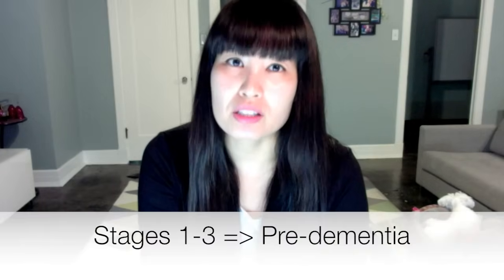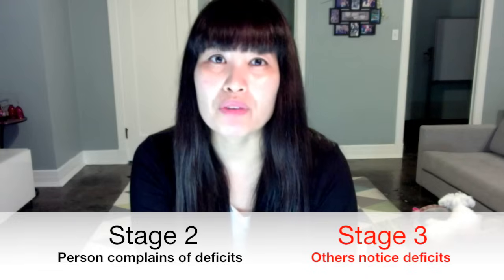Reisberg's 7 Stages of Dementia | OT MIRI